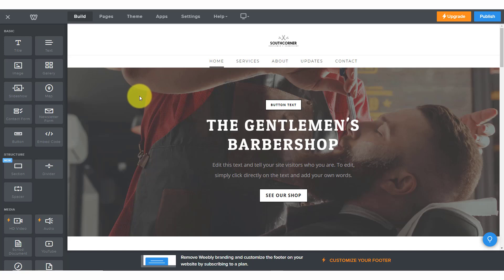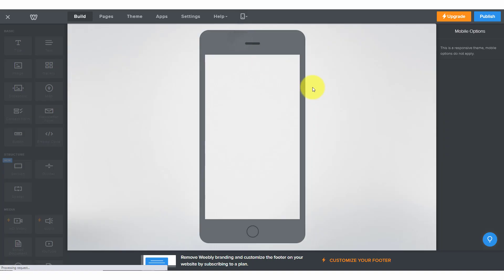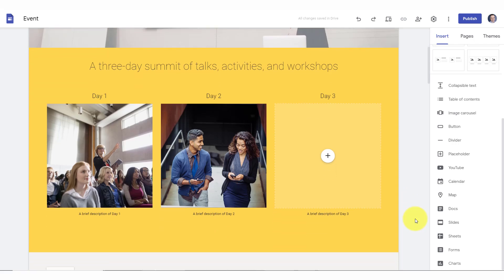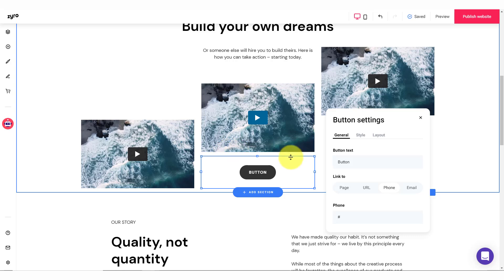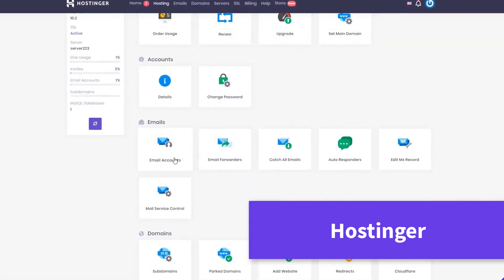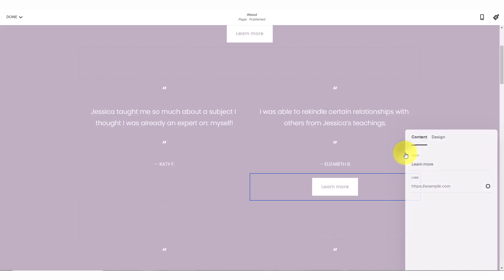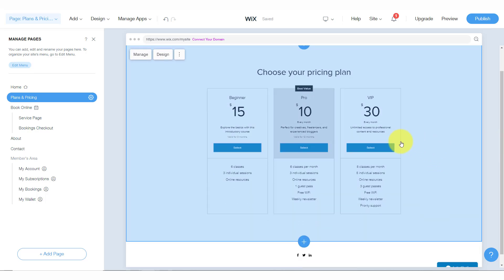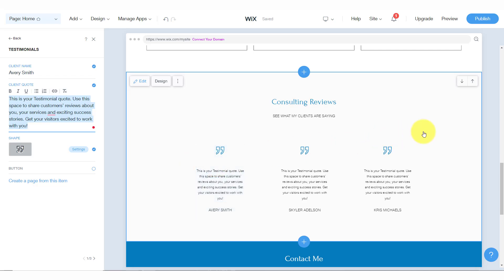5 Best Website Builders to Start Your Business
There are so many website builders to choose from! In this video, Scott Friesen takes a look at Weebly, Google Sites, Zyro, Squarespace, and Wix to help you decide. Want to launch a new website or maybe just change what you have right now? This guide to the best website builders is for you!

00:00 Introduction
00:13 Weebly (Best Simple Builder)
02:03 Google Sites (Best for Google Users)
03:55 Zyro (Best Design Elements)
06:52 Squarespace (Best Templates)
08:33 Wix (Best Flexibility)